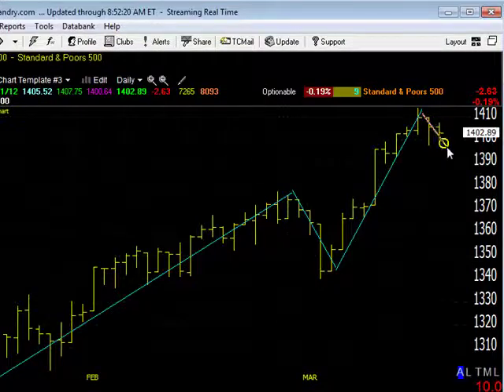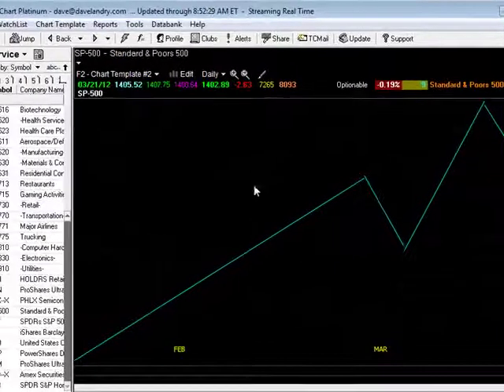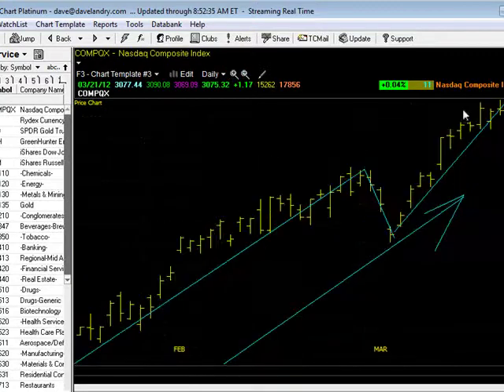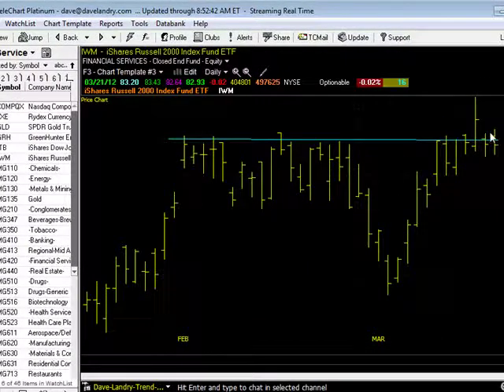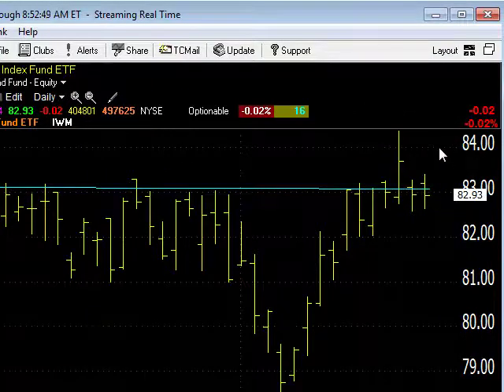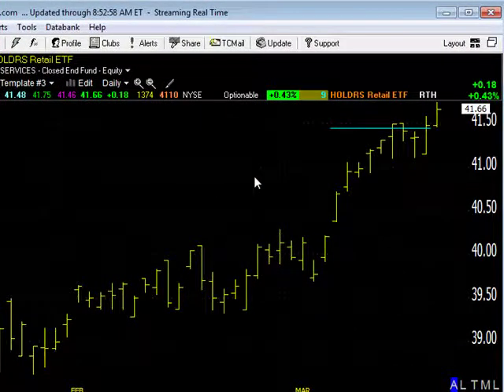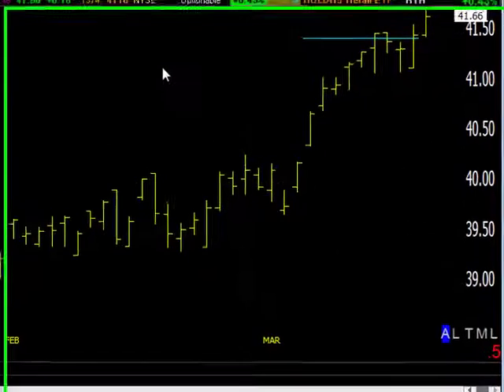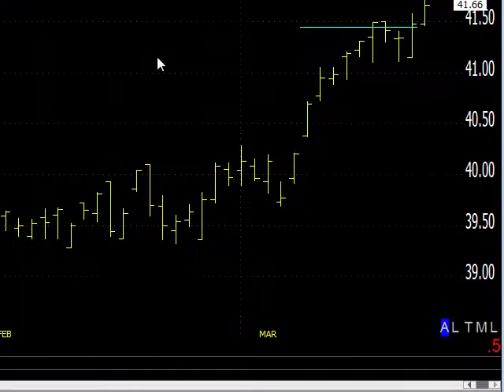03/22/12 Dave Landry's Market In A Minute